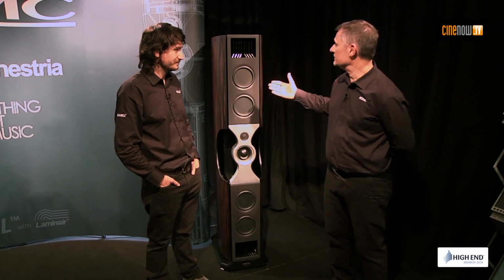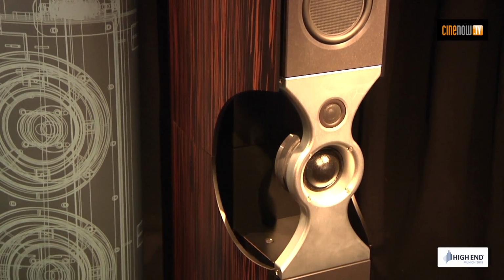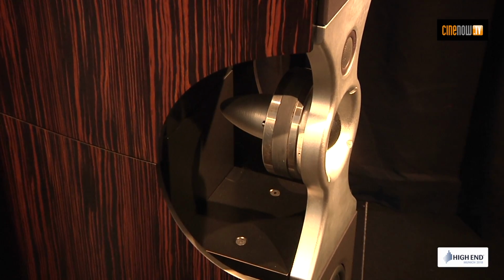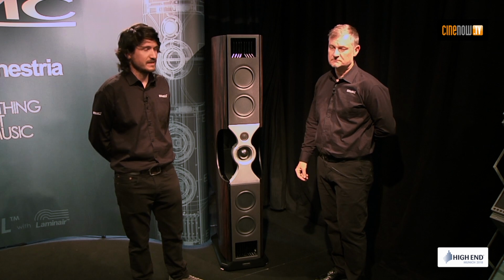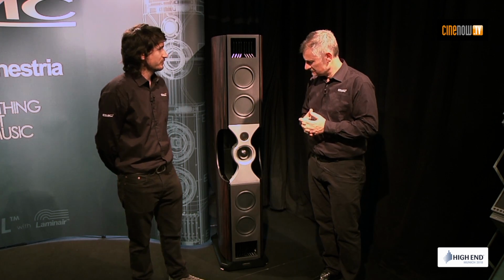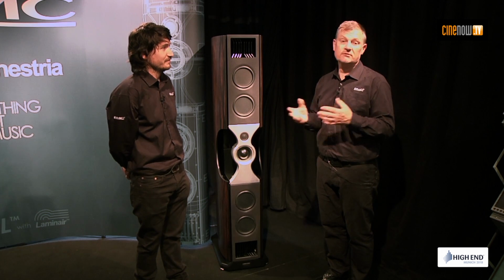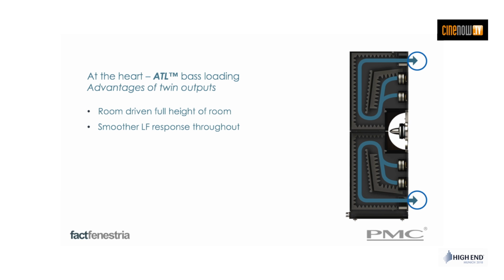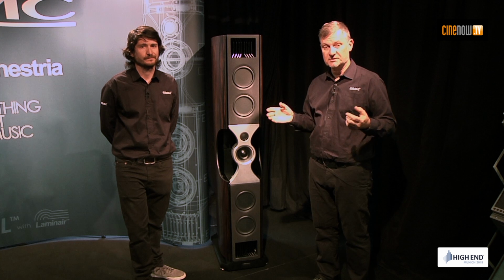PMC Fact Fenestria (High End 2018)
Présentation du nouveau porte-drapeau de la marque anglaise